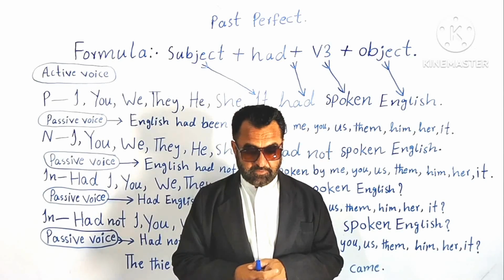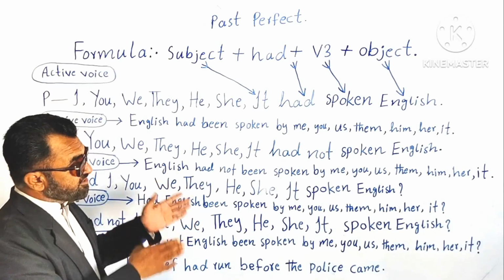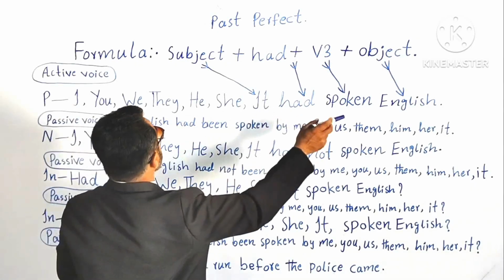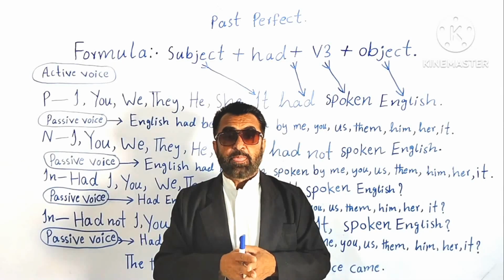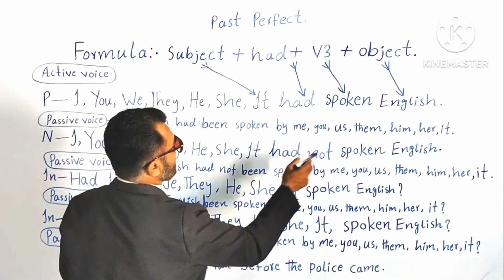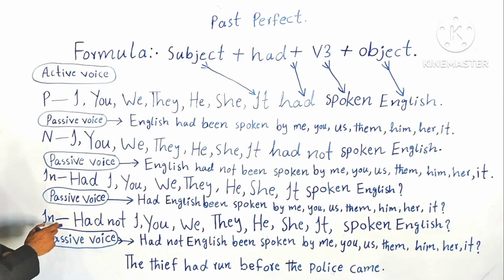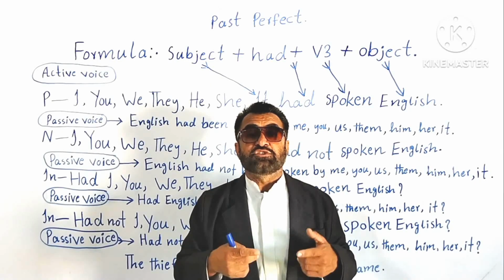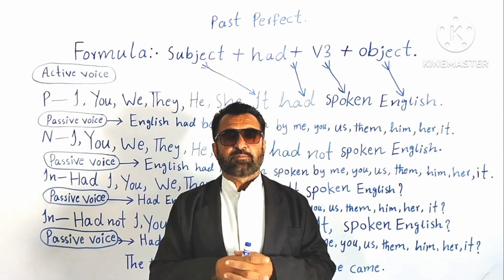Tenses.Part.2#@ Nawab Kiazai 350 # Past Perfect # Active & Passive Voice English Medium